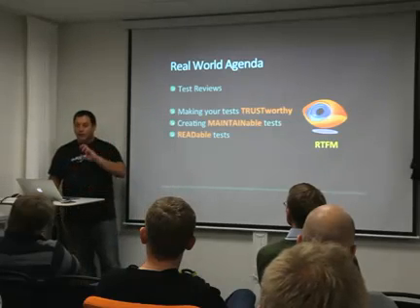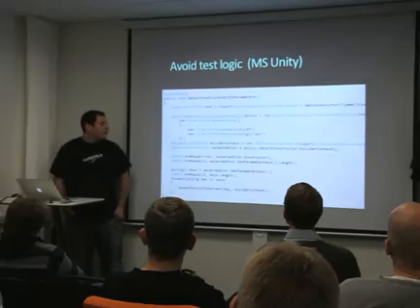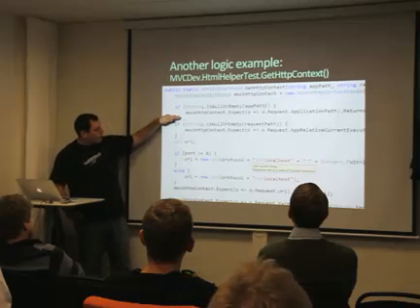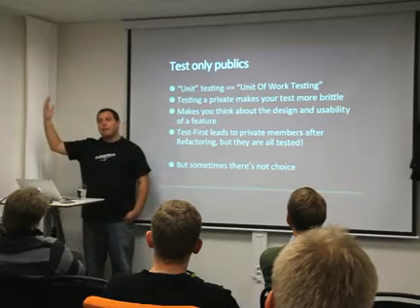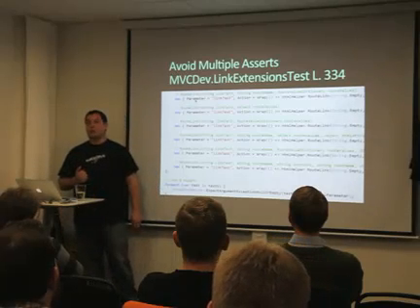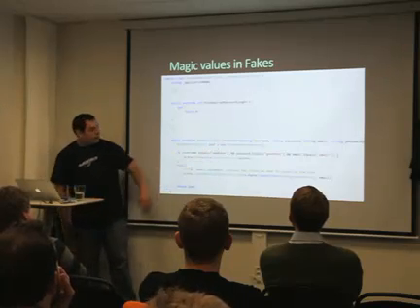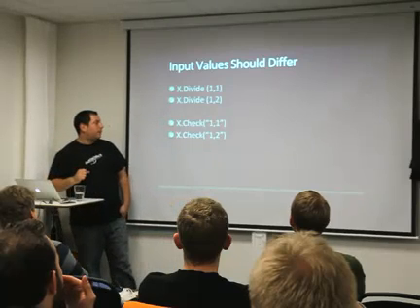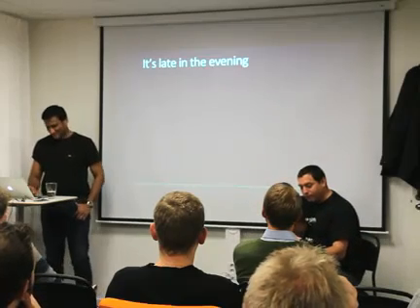Bouvet Developer Meetup - Roy Osherove on Unit Testing Good Practices